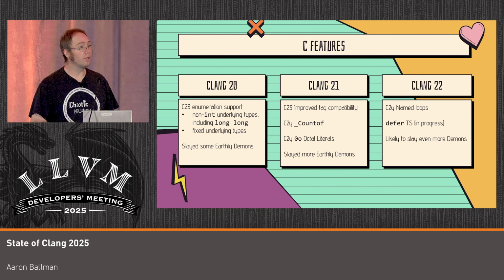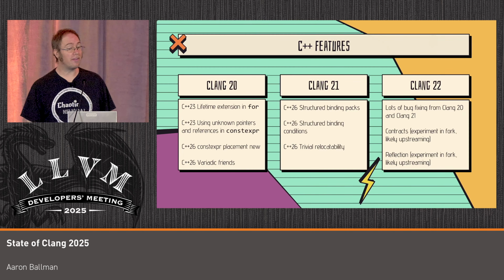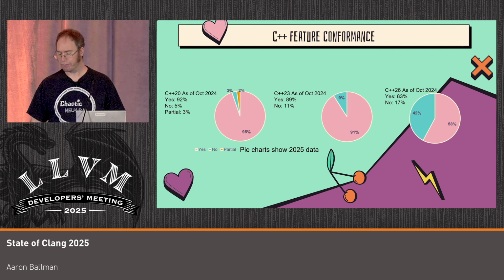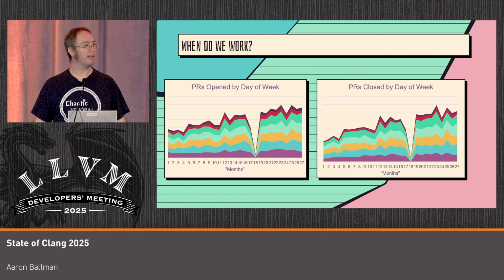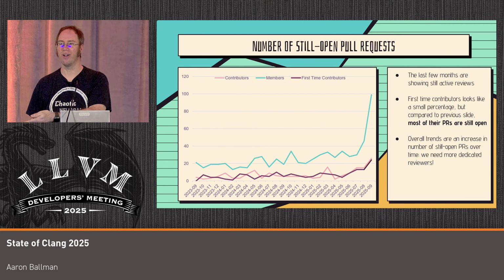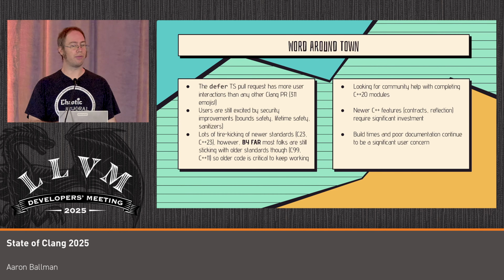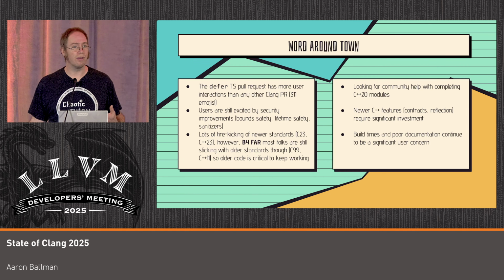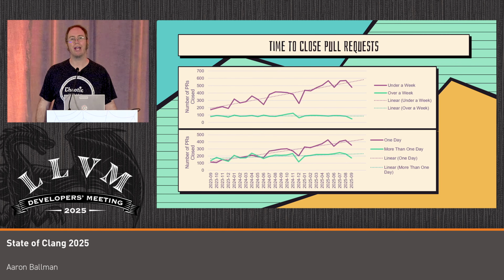2025 US LLVM Developers' Meeting: State of Clang 2025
2025 US LLVM Developers' Meeting

Title: State of Clang 2025

Speaker: Aaron Ballman

As a follow-up to last year's State of Clang report, come along with Clang's lead maintainer to hear about what the Clang community has been up to. The talk will cover what new features have been added to Clang 21 and beyond, as well as data about the Clang community and how it compares to the overall LLVM project.